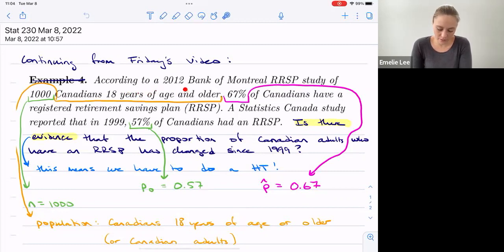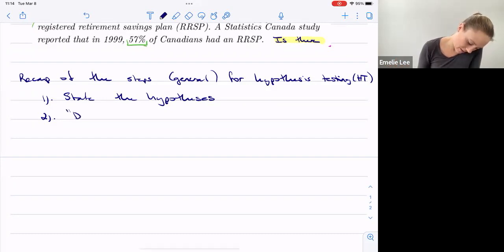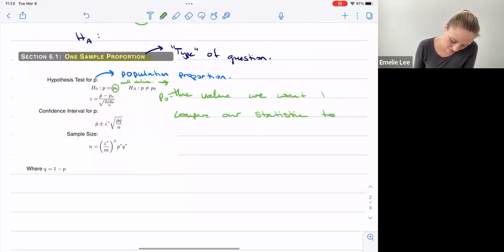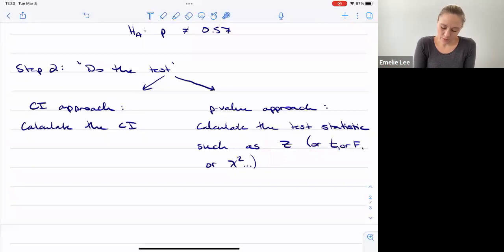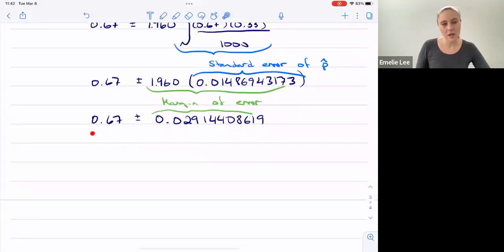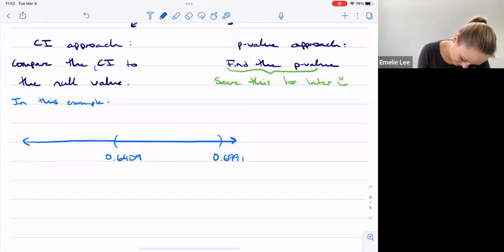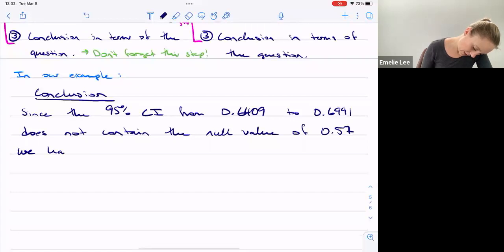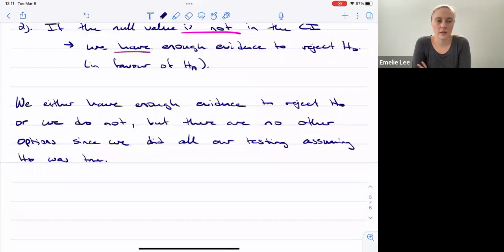Stat 230 Lecture 20 Mar 8 2022